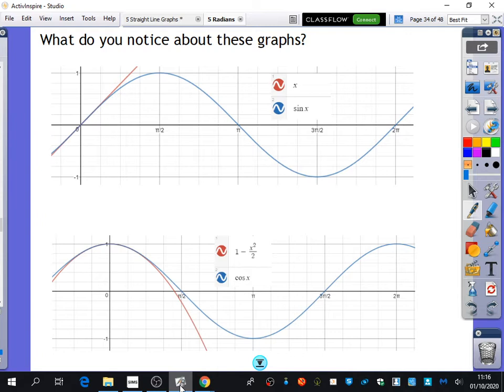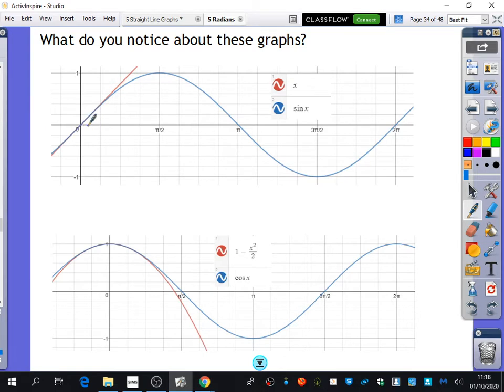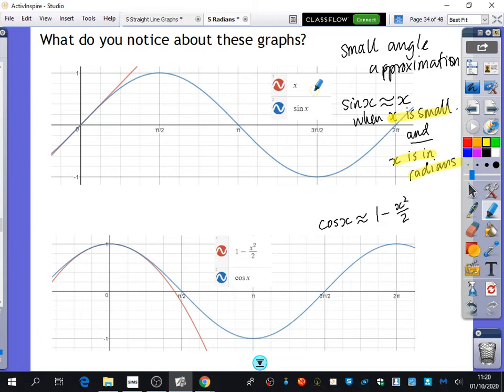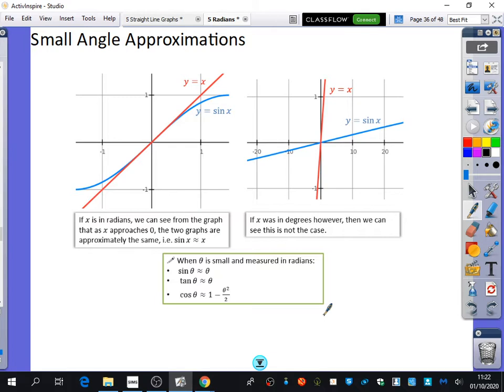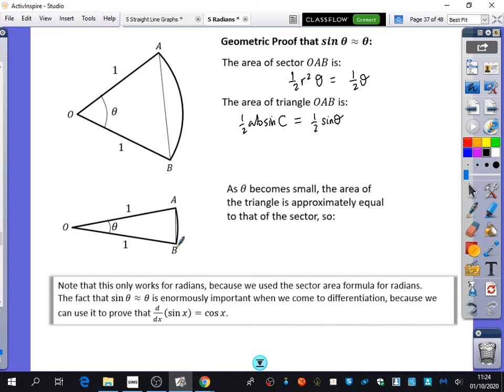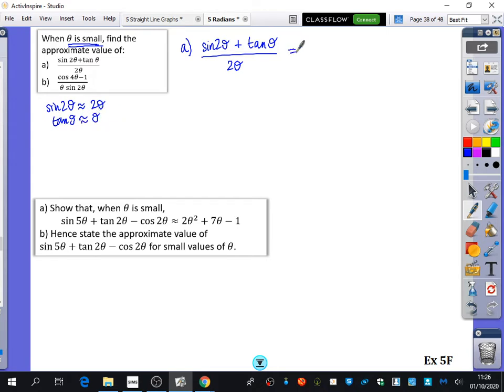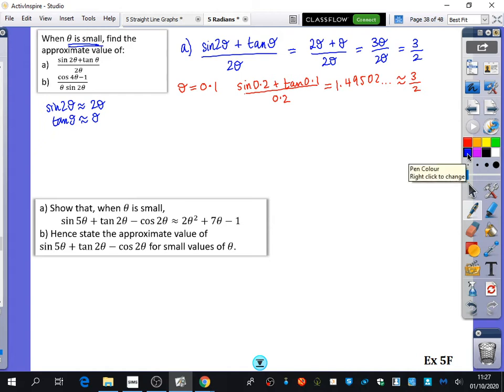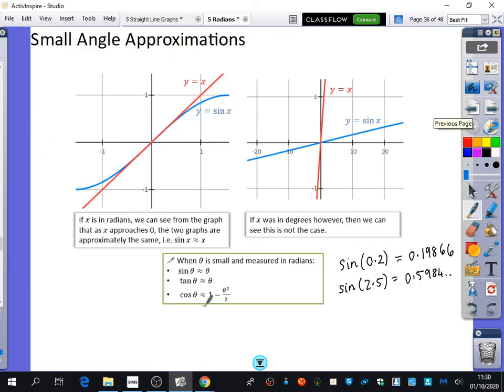Radians 9 • Small Angle Approximations • P2 Ex5F • 💡